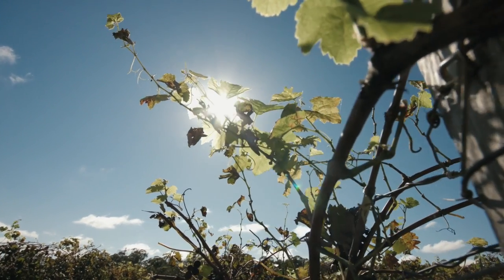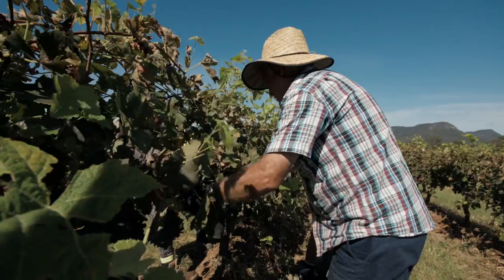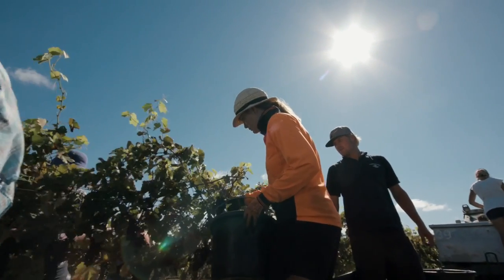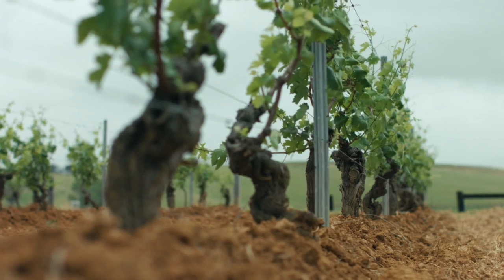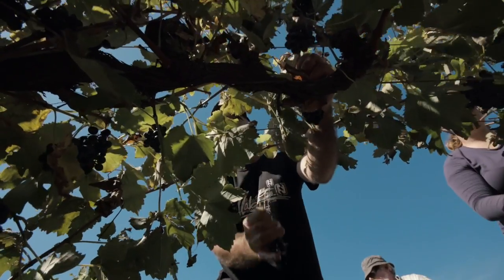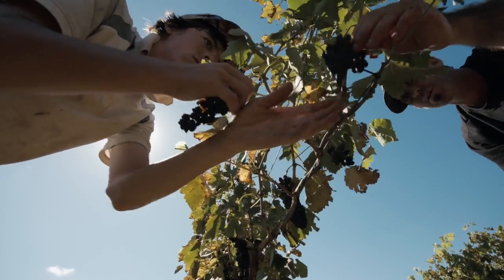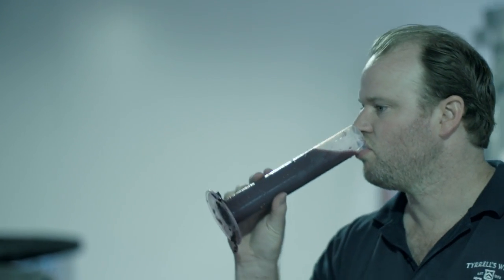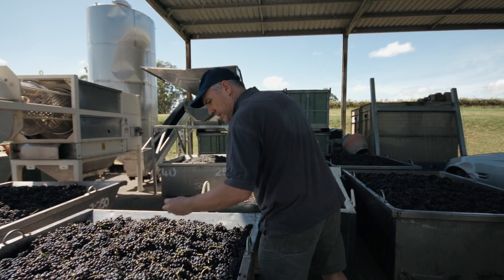Tyrrell's Wines Vintage 2016 Update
"There will be some very, very good wine out this year" - Bruce Tyrrell.

Bruce Tyrrell and Chris Tyrrell discuss how V16 has been at our Hunter Valley winery, and what we can expect from the grapes that have been picked.

Vintage 2016 at Tyrrell's Wines has been a lucky one. It's been a challenging year; after a lot of rain at the beginning of the season, we had some dry weather and the fruit was able to hold on. But Tyrrell's has come through well, in both the white and red wines.